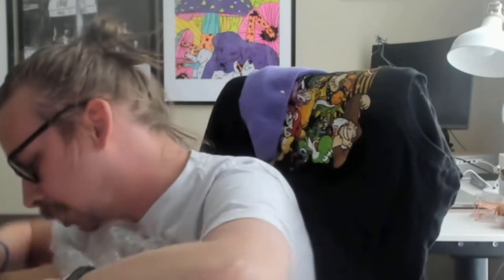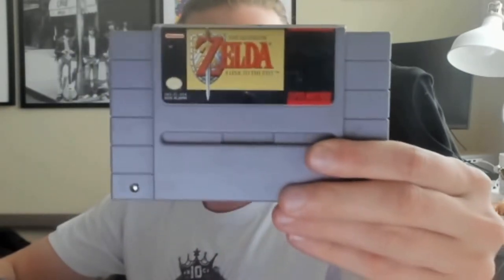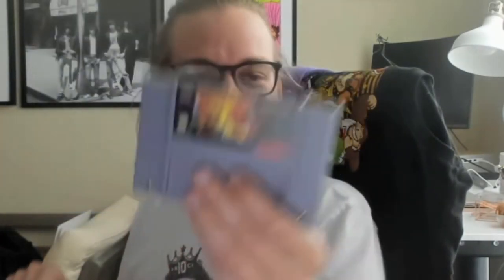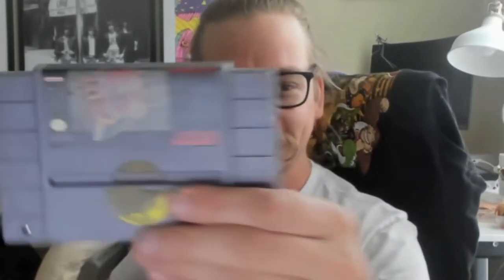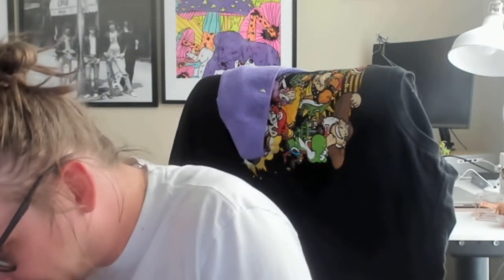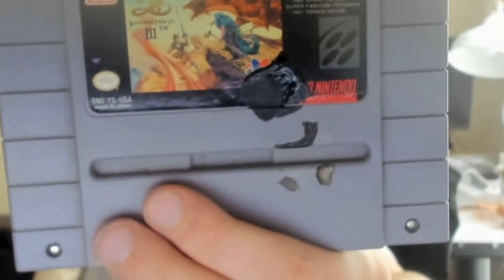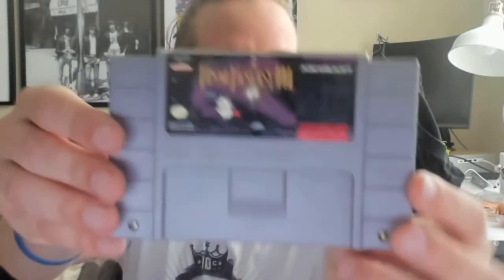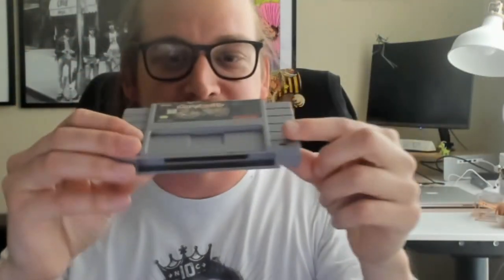Unboxing a Goodwill Super Nintendo Haul! What SNES Games Did I Get?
I bought a SNES game lot from Goodwill so I decided to unbox a bunch of Super Nintendo games. Come check out which SNES games I've added to my collection.

Obviously I'm super stoked...